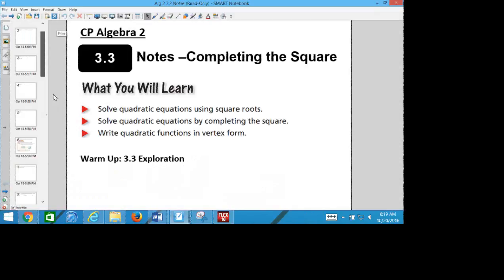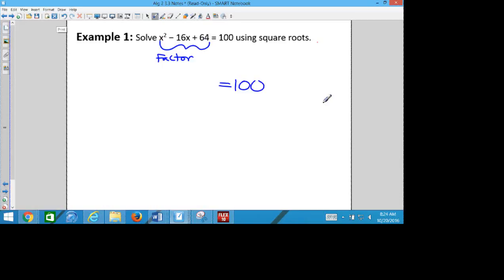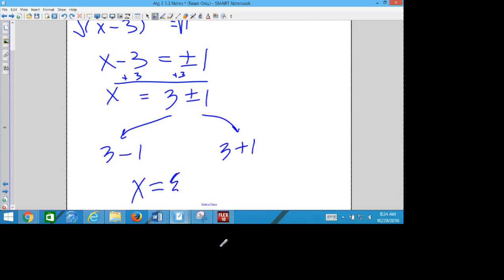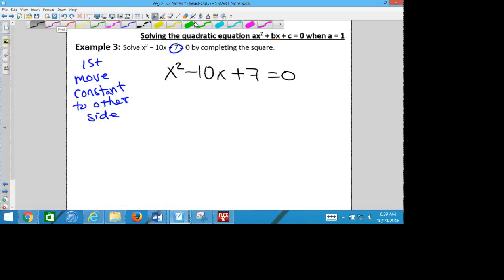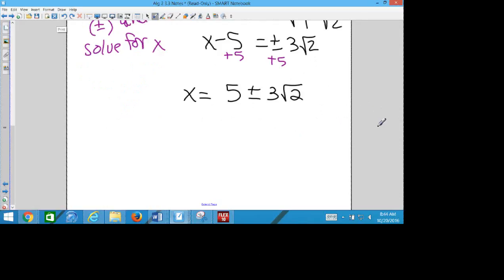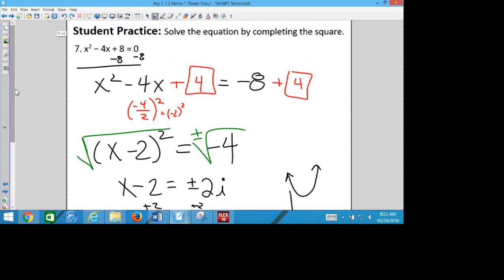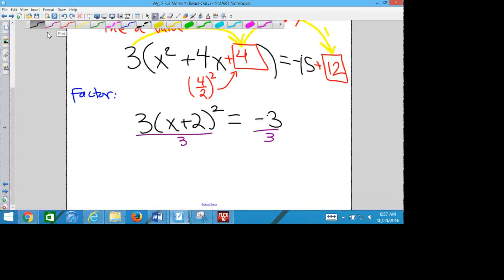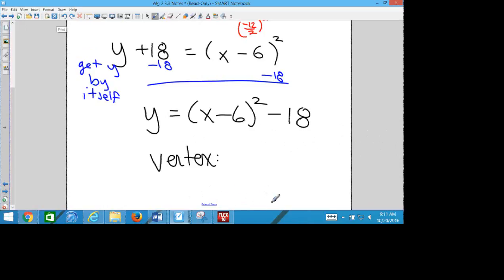Alg 2 3 3 Notes